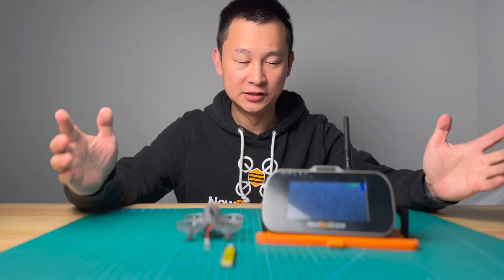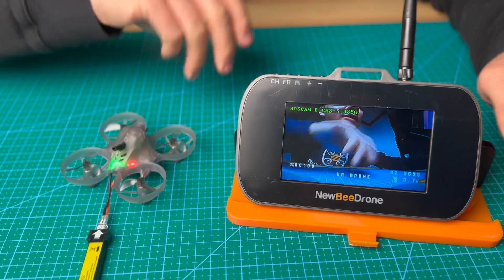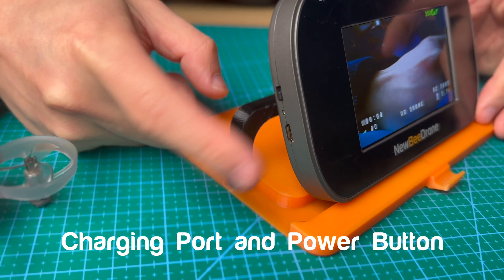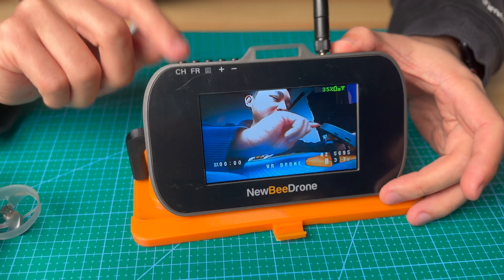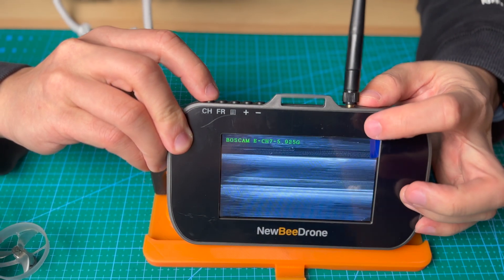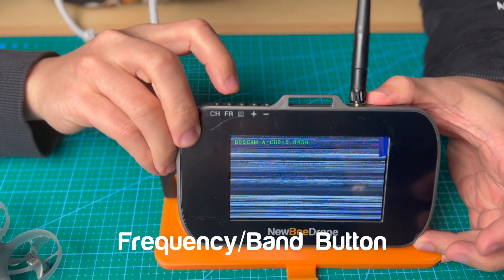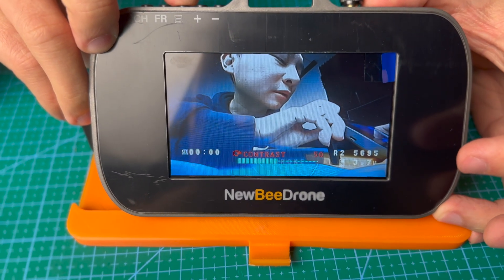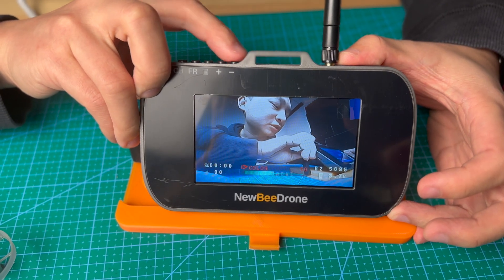VRDrone Monitor Feature Overview | A NewBeeDrone Tutorial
This video goes over all of the feature of the FPV monitor that comes with the VRDrone Skyportal Goggle.